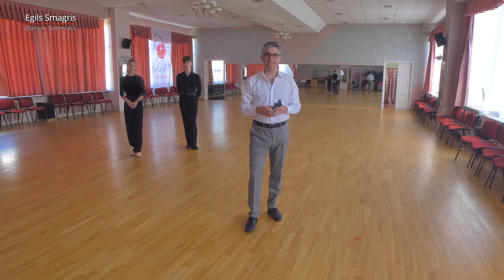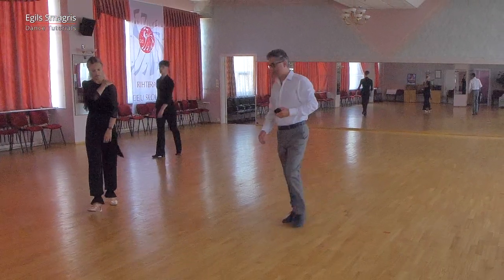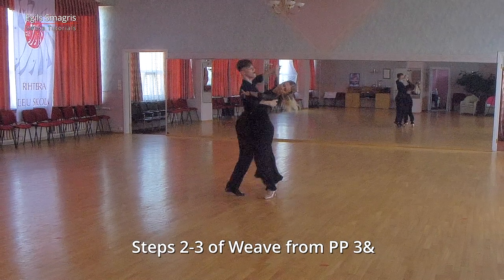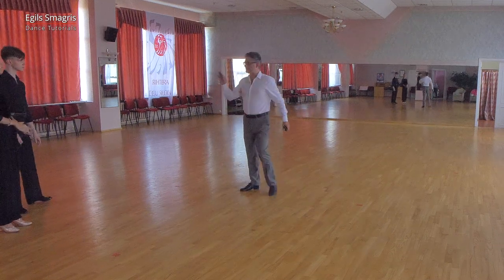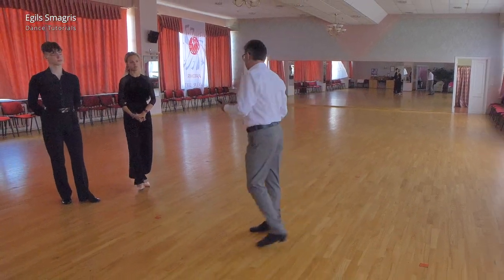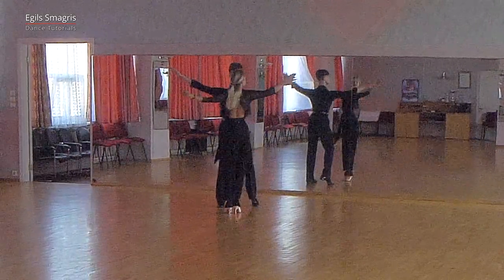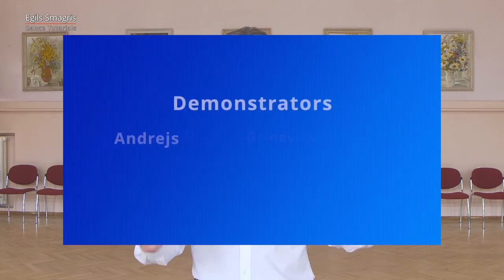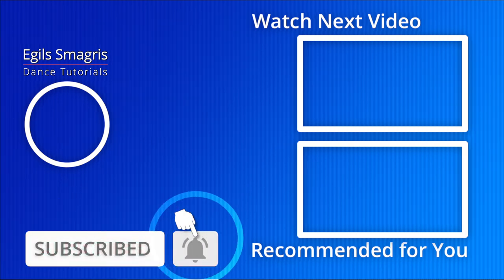Waltz - Feather Finish to Weave Ending, Big Top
Demonstrators: Andrejs Grinevics and Kornelija Dobrovolskyte

TIMESTAMPS
0:00 Intro
1:12 Feather Finish and Weave Ending (2-3 of Weave + Outside Change)
2:20 Big Top
4:13 Waltz Choreography

LOVE EGILS DANCE TUTORIALS AND WANT TO DEVELOP YOUR DANCING? HERE ARE SOME NEXT STEPS!

and learn more about dancing from Egils Smagris!

► Try your one to one dance lesson with Egils Smagris online